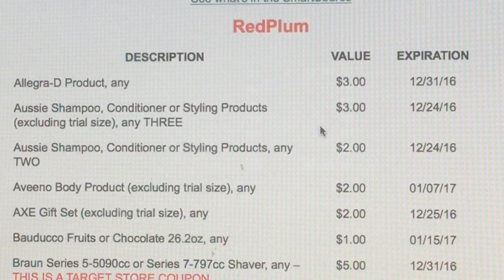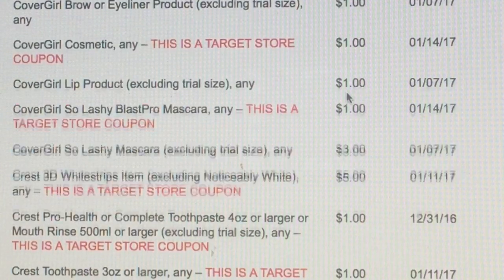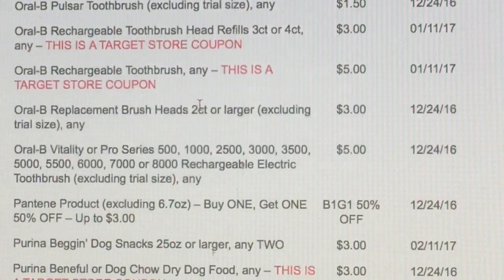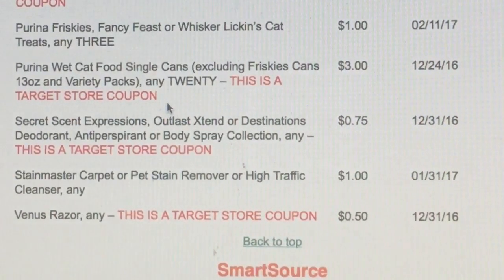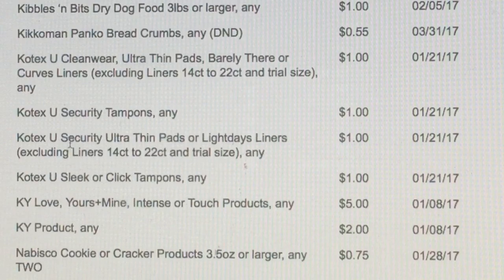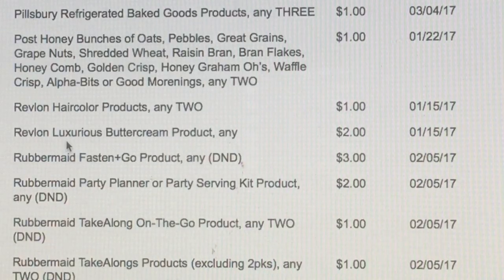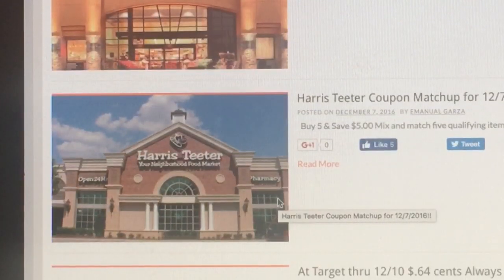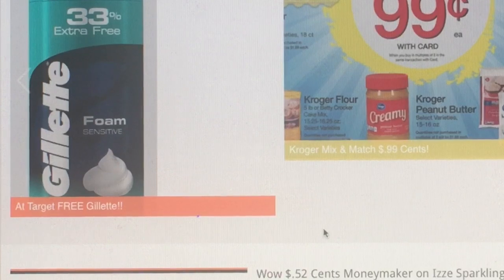Coupon Insert Preview for 12/11 plus great deals for the week!